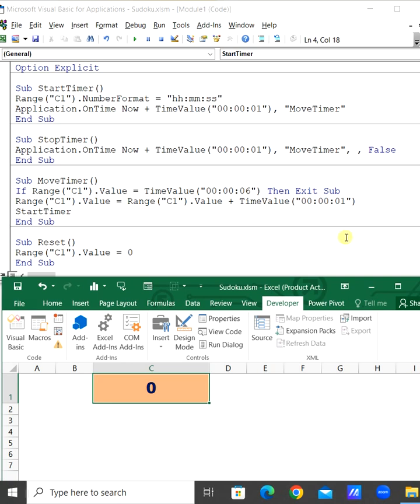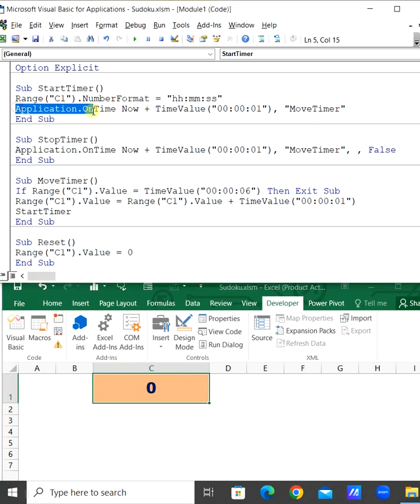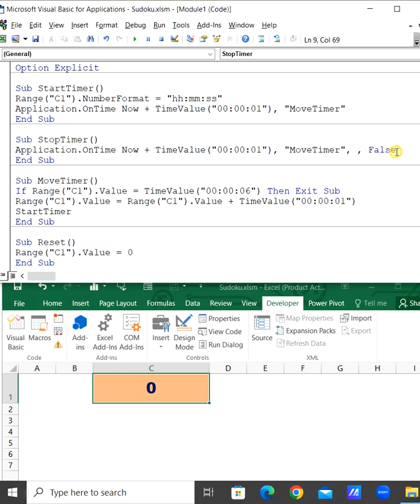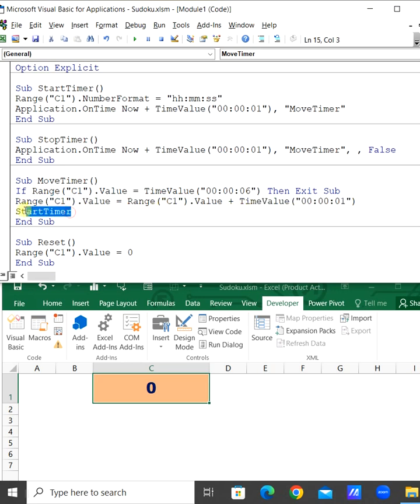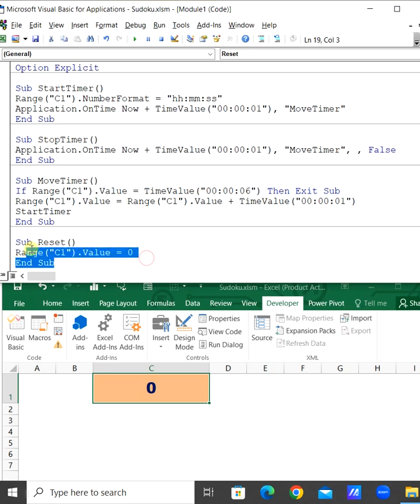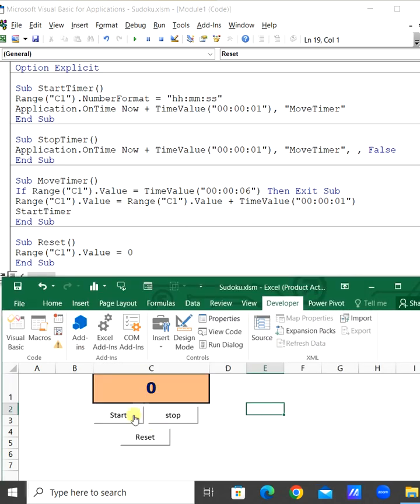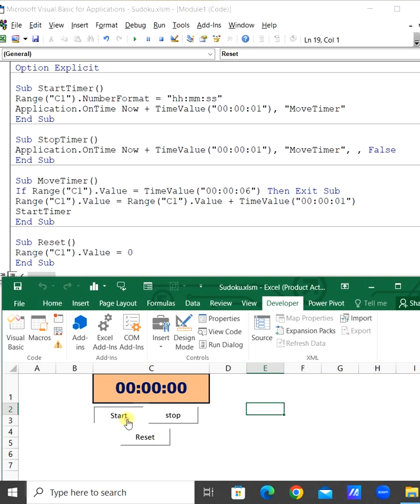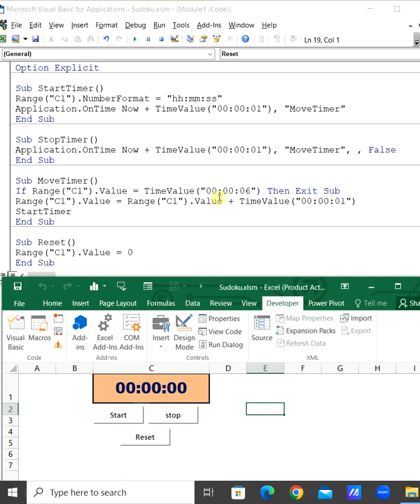Stop Watch in Excel